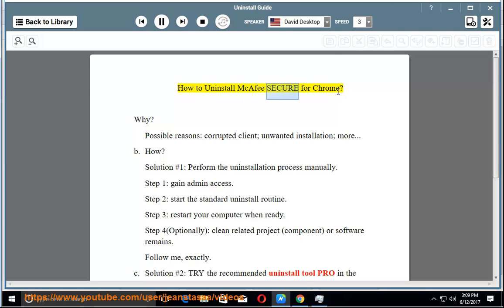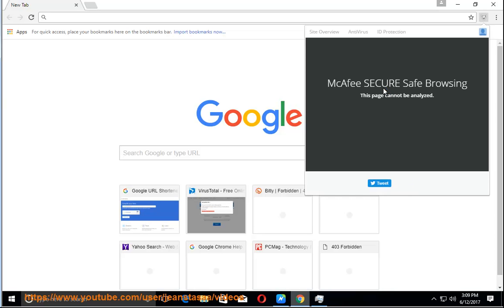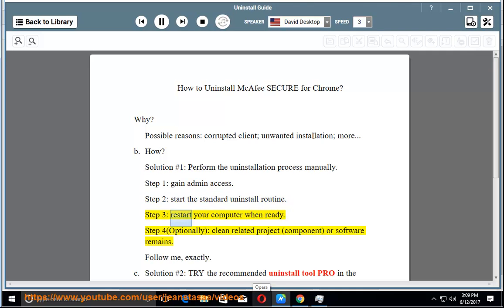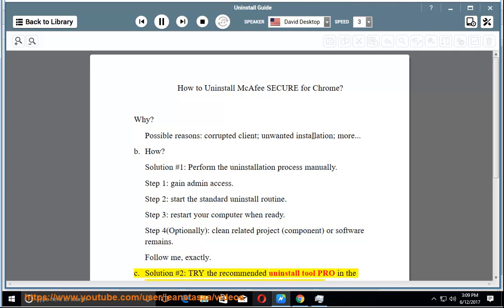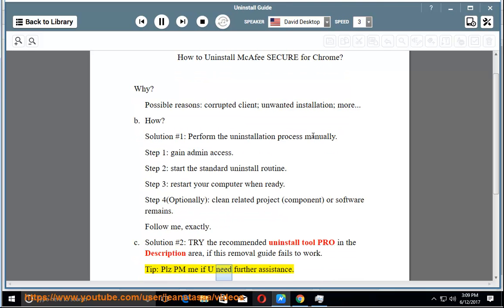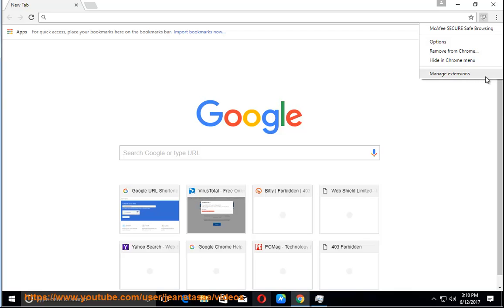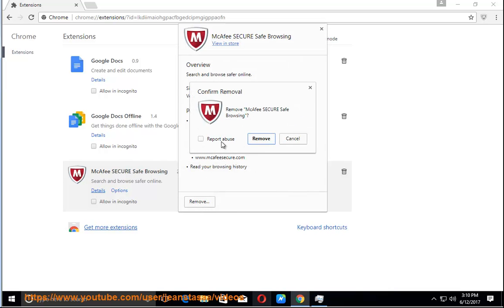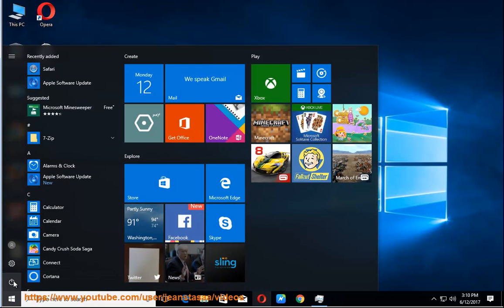Uninstall McAfee SECURE on Google Chrome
Mission: Uninstall McAfee SECURE
Unable to remove the program? Try uninstall tool PRO@